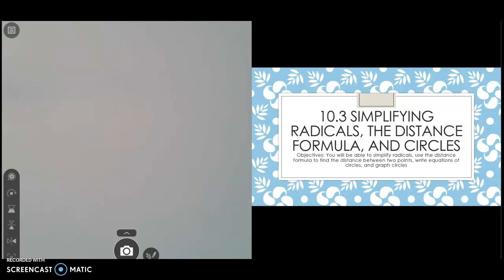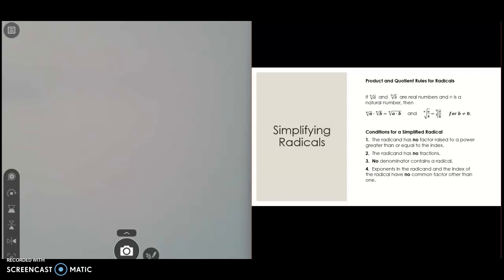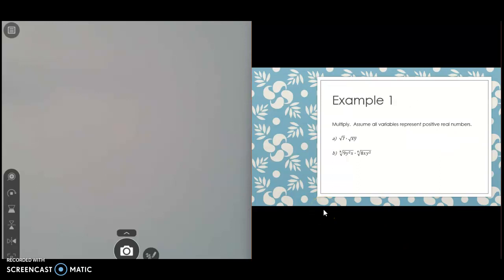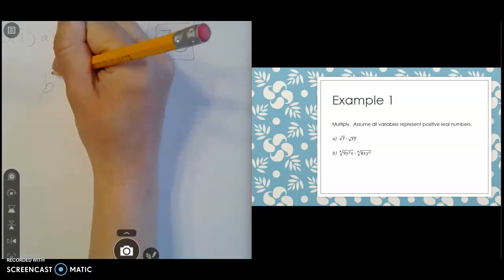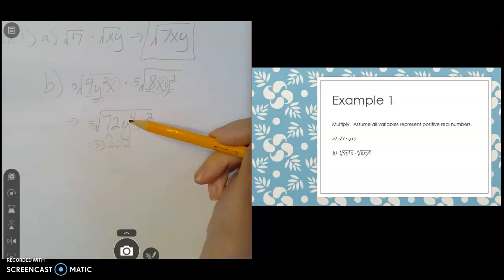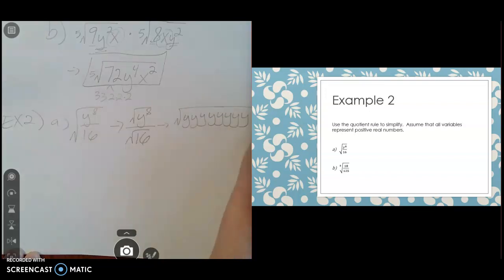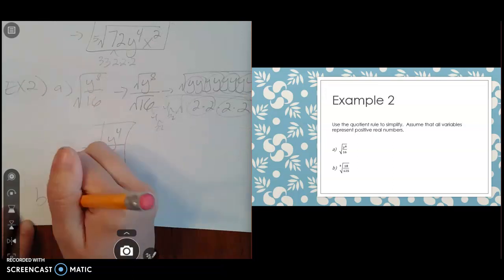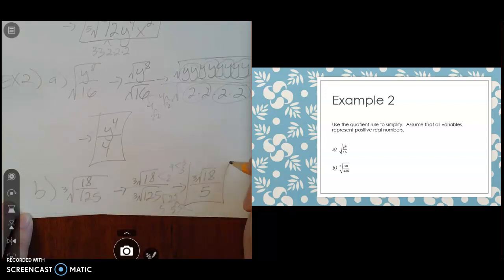10.3 A - Multiplying and Dividing Radicals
Lesson video on Multiplying and Dividing Radicals (monomial x monomial).